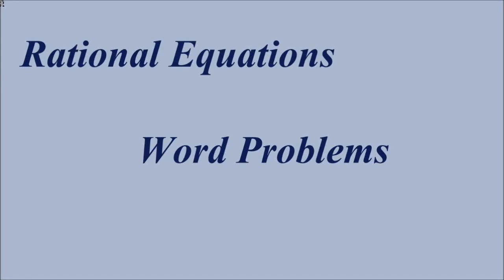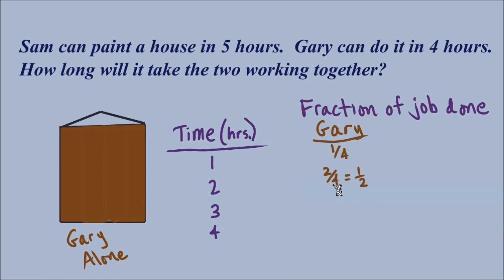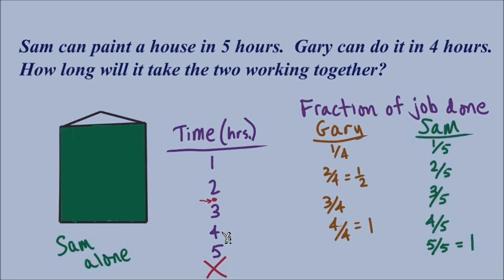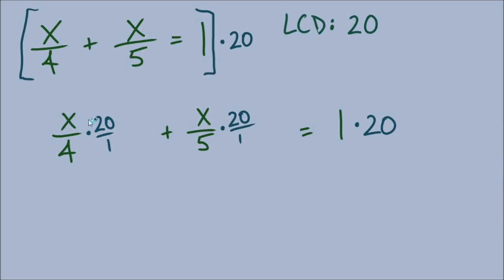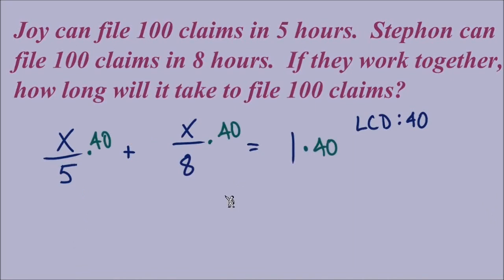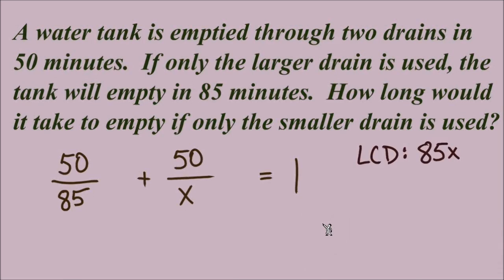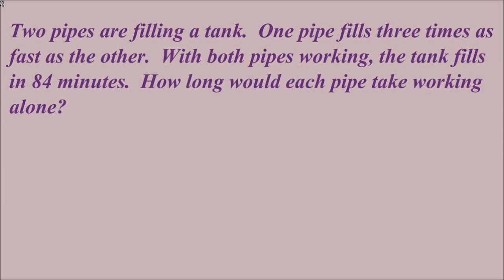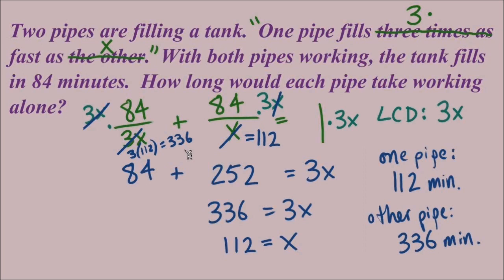Rational Equations: Applications -- Work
Here are a few examples of work problems that are solved with rational equations.  Grab a pen and paper and work along with the video.  Remember, you can pause and rewind whenever you want!